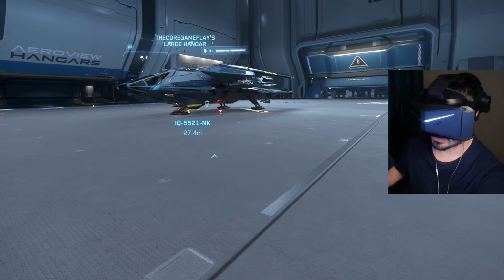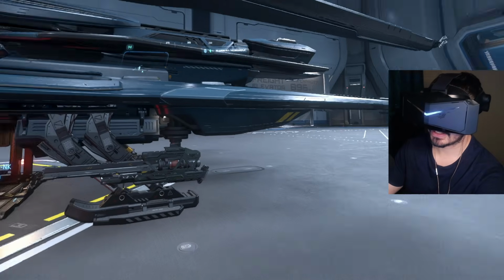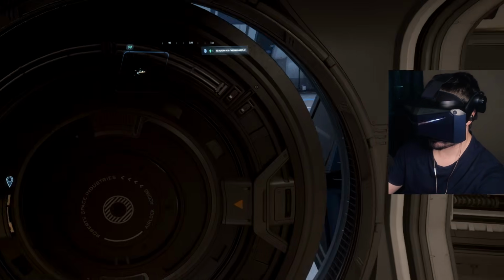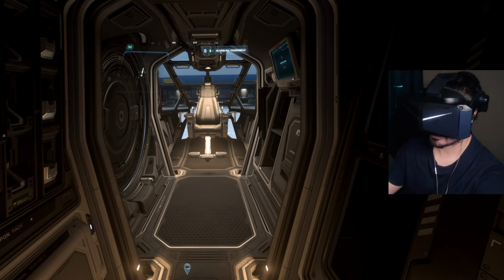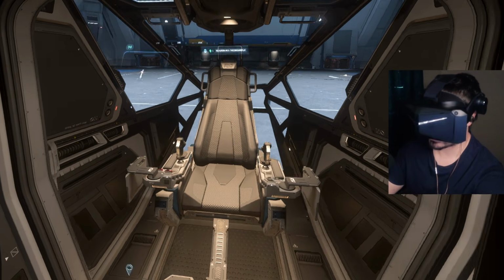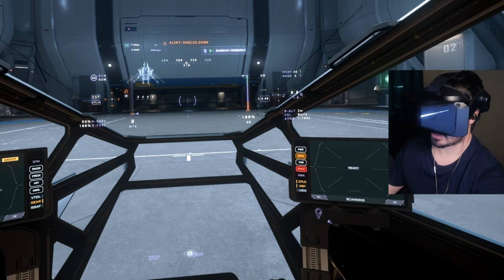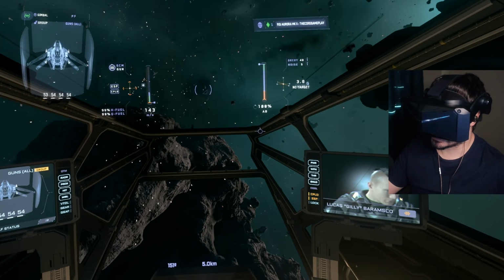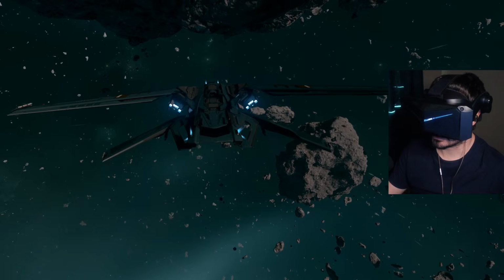RSI Aurora Mk II First Look & VR Combat Test! 4.7 Star Citizen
The RSI Aurora has been upgraded to Mk II status in Star Citizen  4.7. In this video, we’re taking a first look at the redesign through the lens of the Pimax Crystal Light to see how the new variable geometry wings and interior layout feel in VR. We also take it out for a combat test to see how the new armor and radar-based aim assist changes in 4.7 affect The Aurora Mk II performance in a dogfight.

New to Star Citizen?